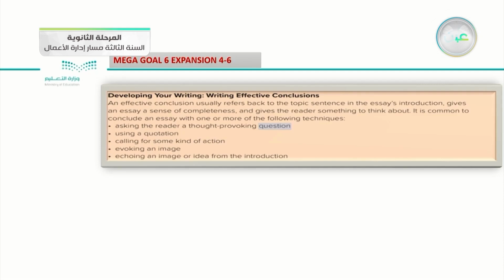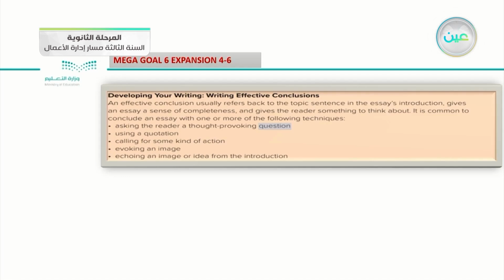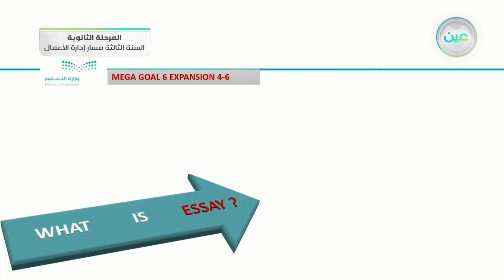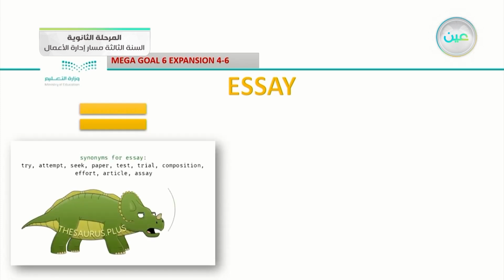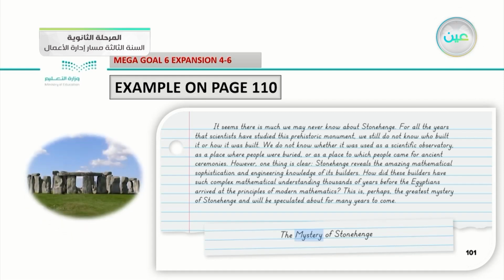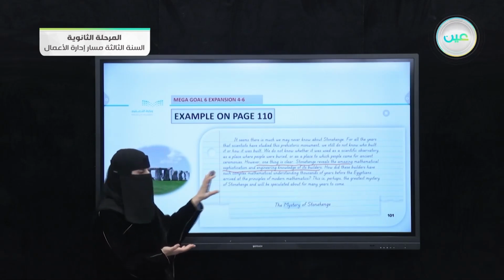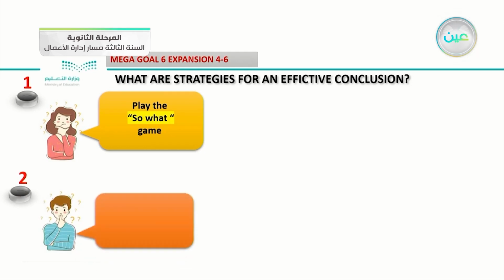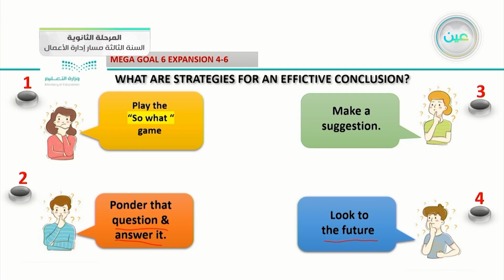Expansion 4-6 - اللغة الإنجليزية 3 (3-3) - المرحلة الثانوية – السنة الثالثة مسار إدارة الأعمال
الحصة الخامسة - الثلاثاء - الأسبوع الحادي عشر - المرحلة الثانوية – السنة الثالثة مسار إدارة الأعمال